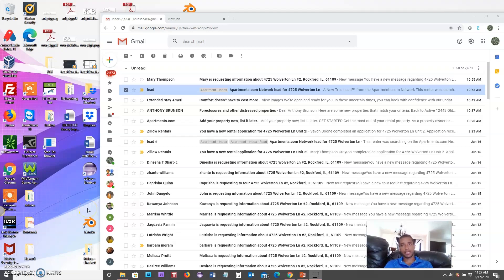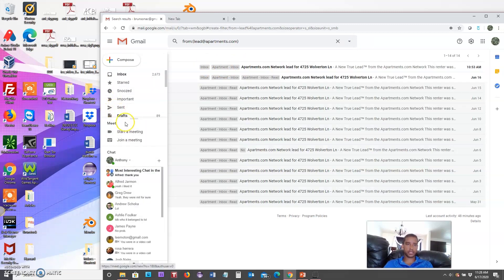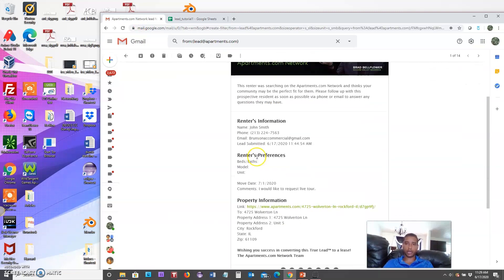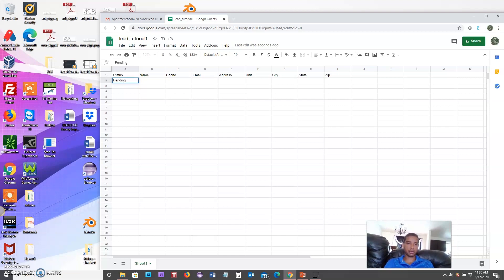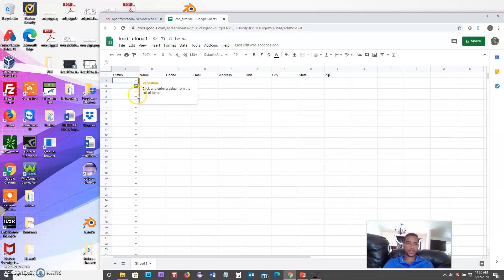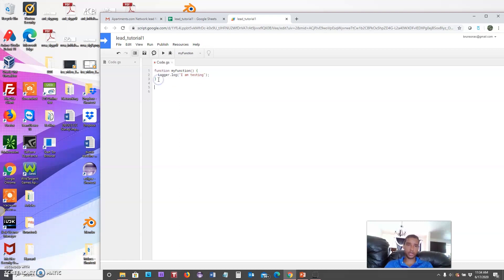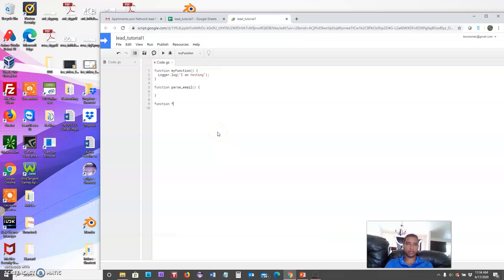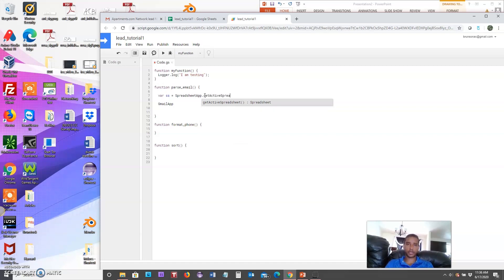Google Sheets App Script - Using Automation To Read Emails - Part 1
This is part 1 of a video series that shows you how to import leads sent to your gmail from apartments.com into a google sheet.  The skills you will gain from this tutorial are not limited to reading from apartments.com.  This can help anyone who wants to read emails using Google App Scripts.